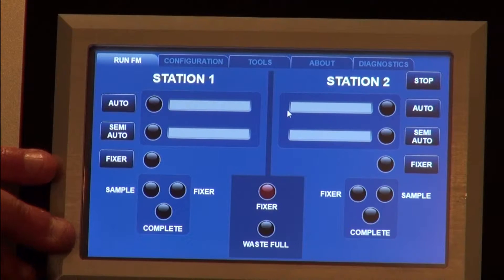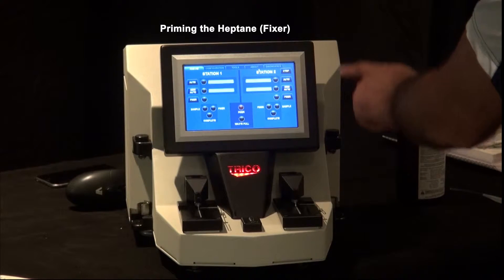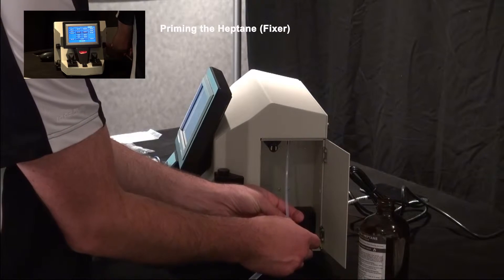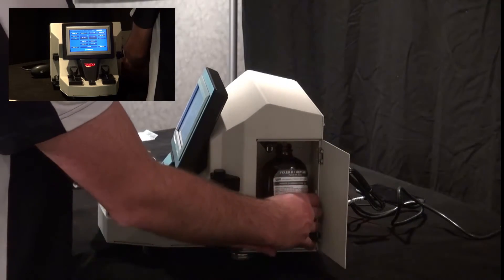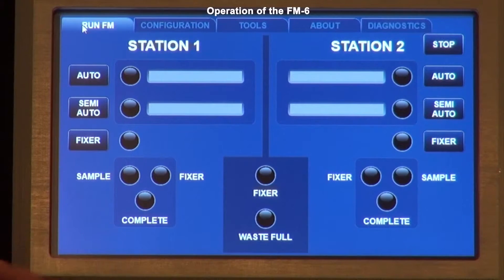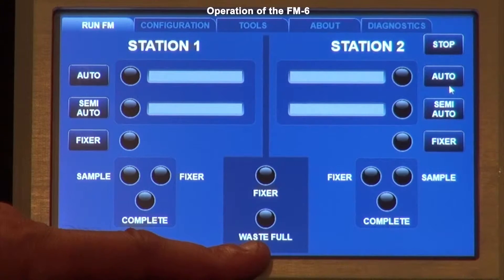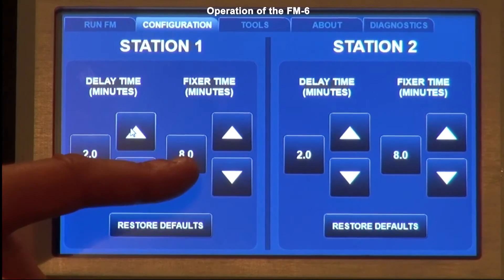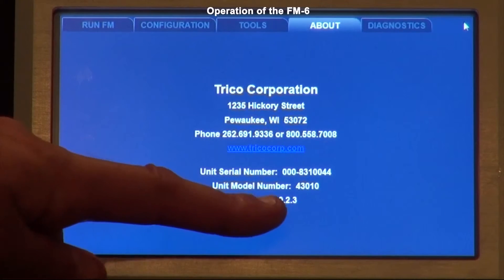Trico Fm-6 Ferrogram Maker Operation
Analytical ferrography starts with a good slide. The FM-6 takes the process of creating slides for viewing and simplifies it while creating the best slides possible. The FM-6 isn't the least expensive ferrogram maker on the market today, however, it's got the best features and will speed up your internal oil analysis operation by offering better features and better reliability.